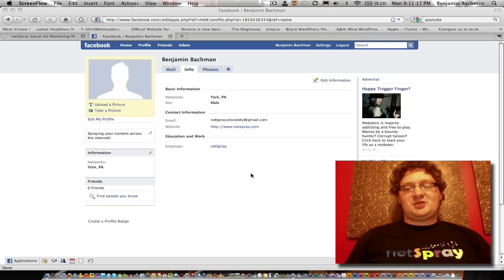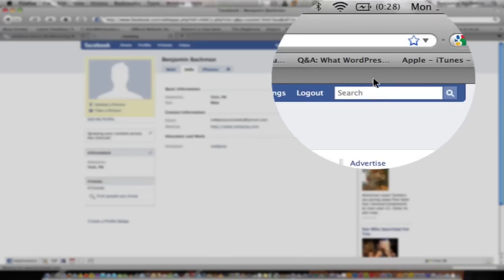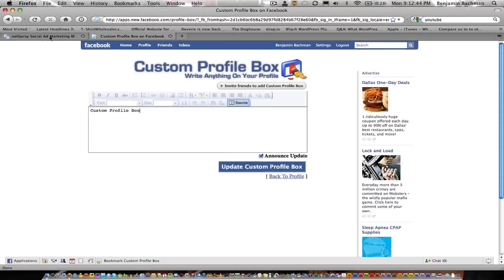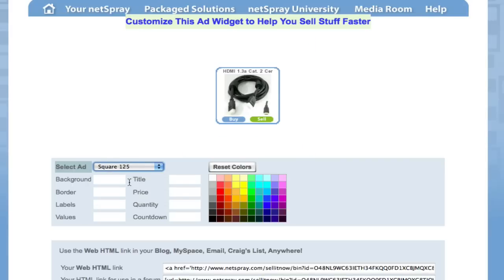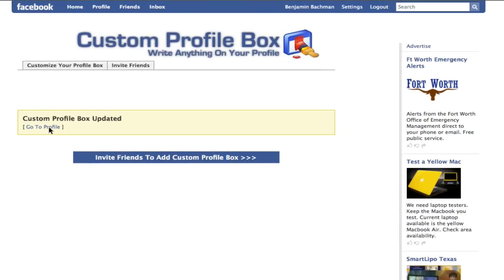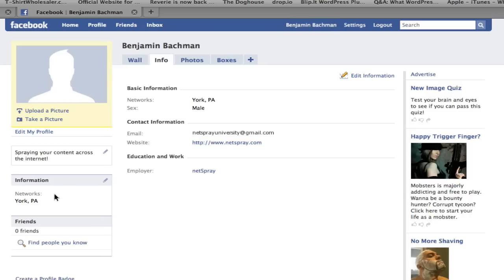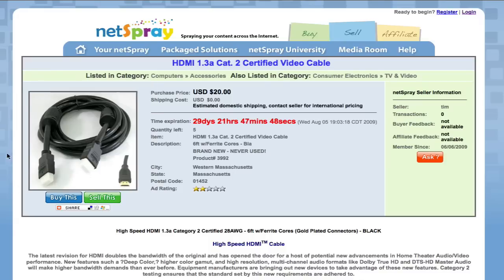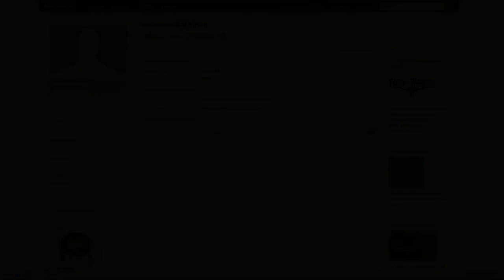[Facebook] How to place a netSpray.com widget on your Facebook profile page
netSpray ) is a Social Ad Marketing (SAM) services and tools provider. We help businesses and individuals transform the merchandising of their products and services through online ads across social media, e-commerce and classified ad marketplaces. Our ad widgets are created once but create residual income for users. These ad widgets are centrally managed through netSprays Ad Management Panel (AMP) allowing sellers to dynamically update ads across the network at a moments notice. The result is innovative inventory control management and faster time to revenue.

In this video we take you step by step through the process of how you can place a netSpray.com widget on your Facebook profile page.